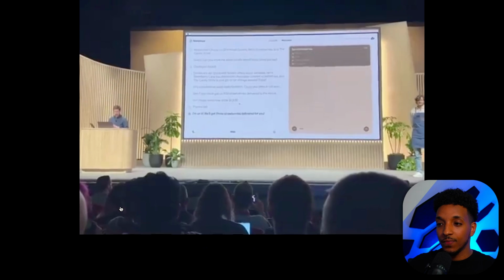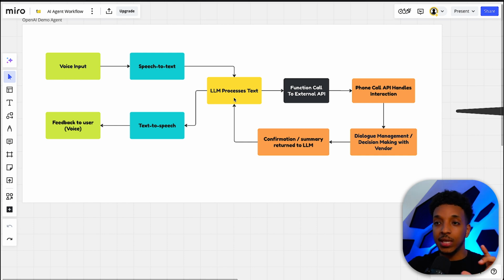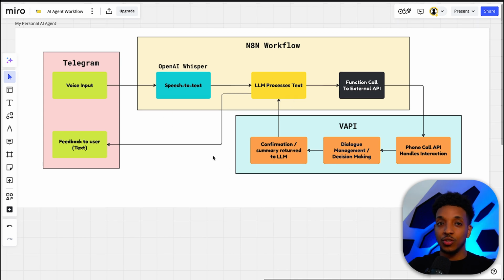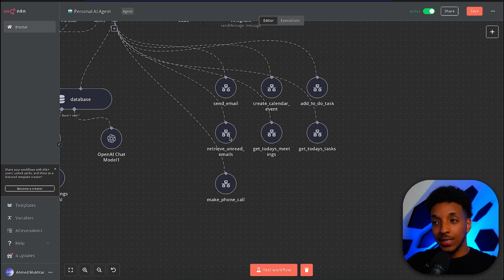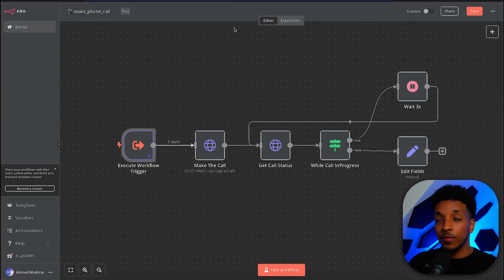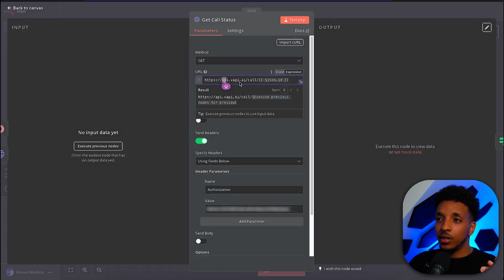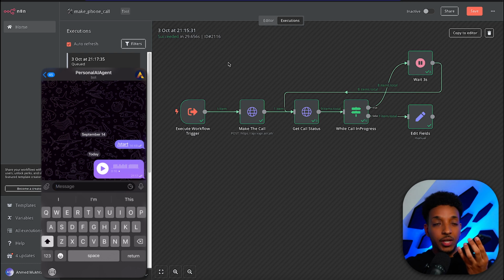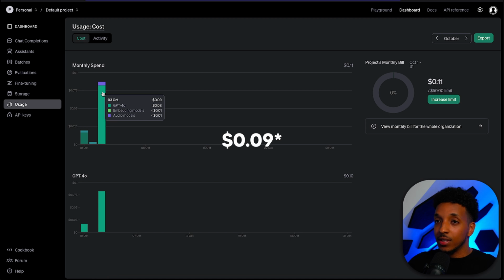I Built OpenAi’s Personal AI Agent in 1 HOUR using No code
OpenAI just dropped a demo of their new speech-to-speech Personal AI assistant. But what if you could create your own that's just as powerful - without writing a single line of code? In this video, I'll show you exactly how to do it.

👋🏻 About Me
Hi! I'm Ahmed, a Machine Learning Engineer turned GenAI Engineer and founder of Agenix AI®. On this channel, I share practical tutorials to help you become better at building AI solutions that actually solve real-world business problems.

What I'll cover:
0:00 - Intro
0:33 - OpenAI Demo
1:41 - Demo Breakdown
3:20 - My Solution
4:23 - N8N Main Agent
6:54 - Vapi Phone Call Tool
9:33 - Phone Call Demo
11:19 - Cost Breakdown
12:26 - Outro